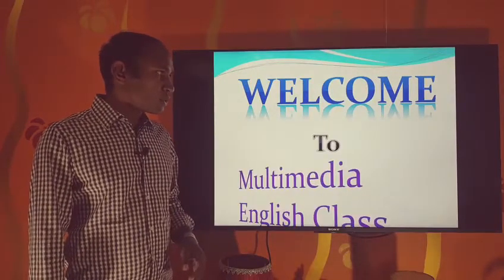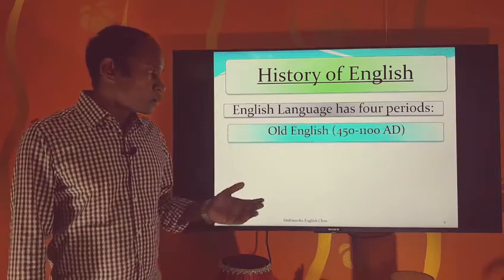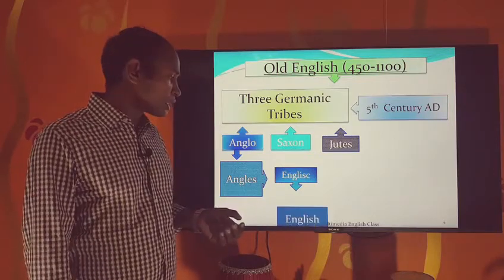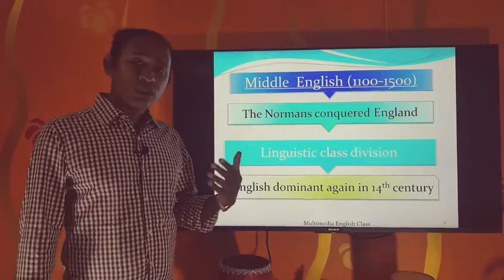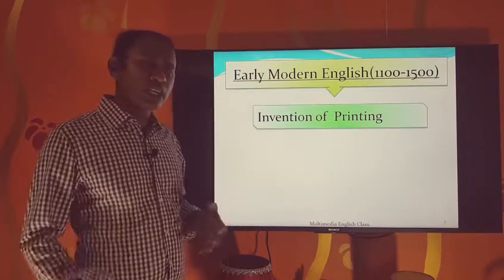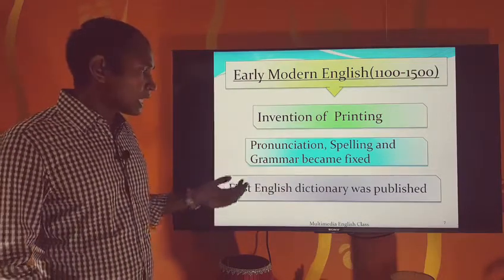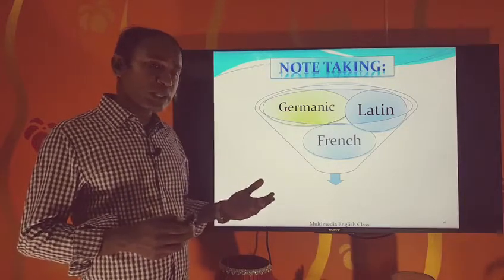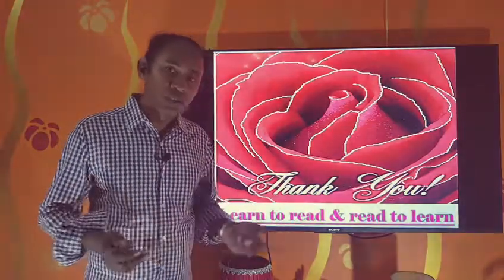Class#2: History of English Language । Reza Sir।। BAF Shaheen College Dhaka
Dear viewer,
I have been working hard to make the academic studies of English Grammar and English for Today ( EfT) easily understandable  for the students. But it is no doubt, one of the hardest tasks for anyone.

Since I am a teacher, I feel that responsibility from the core of my heart. So, I am trying. I always keep in mind that-

"I never lose anything rather either I win or learn many things."

Your constructive feedback, cooperation & inspiration can easily help me make a giant step one day  in future.

Thanks-

Reza Sir l BAF Shaheen College Dhaka